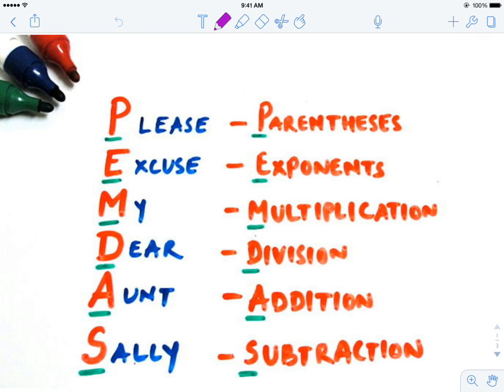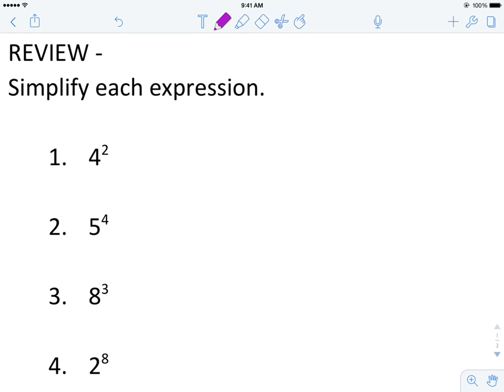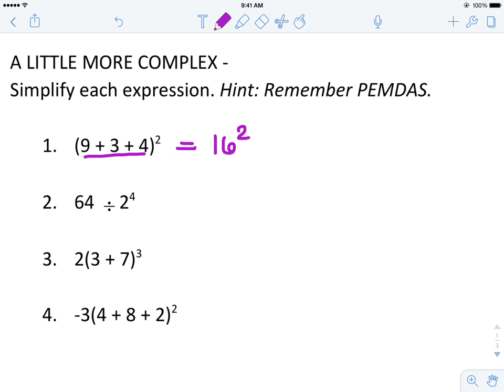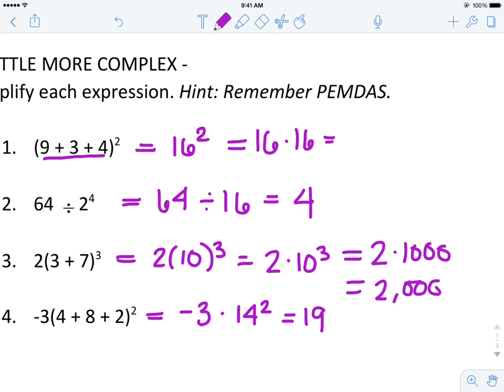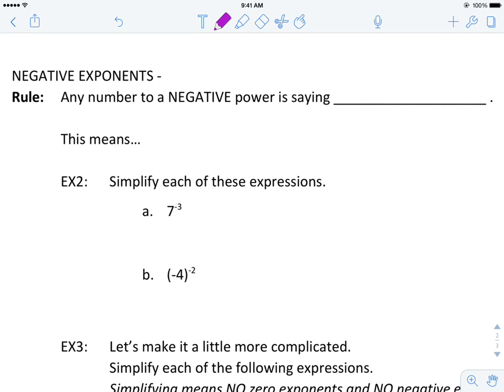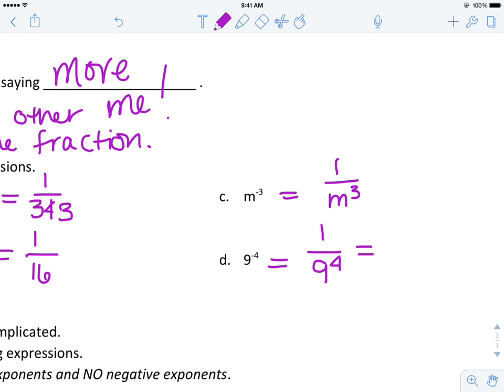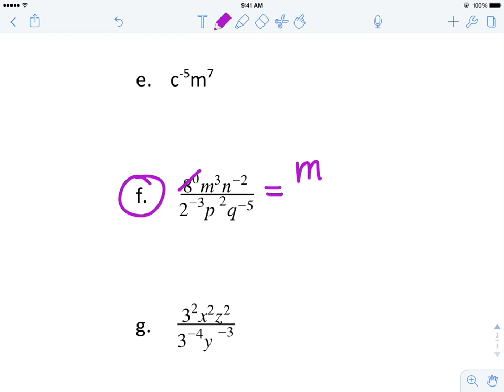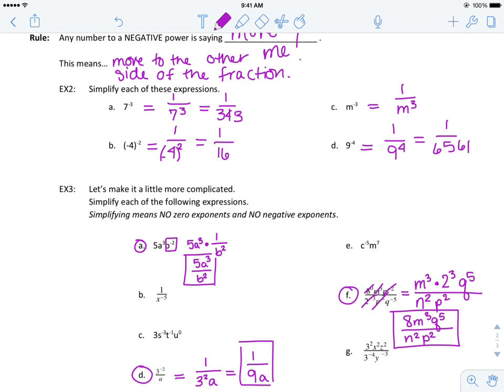7.1 - Zero and Negative Exponents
Algebra 1 - Chapter 7 - 7.1 - Zero and Negative Expontes Notes